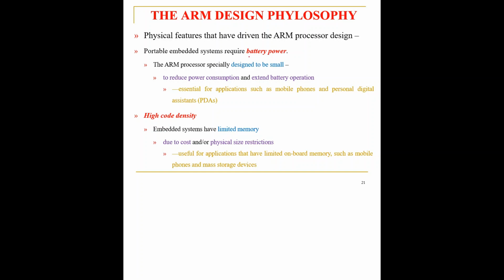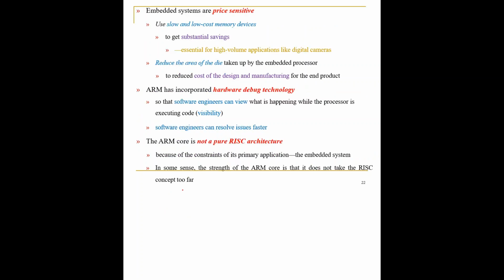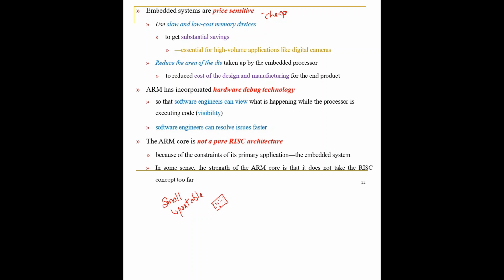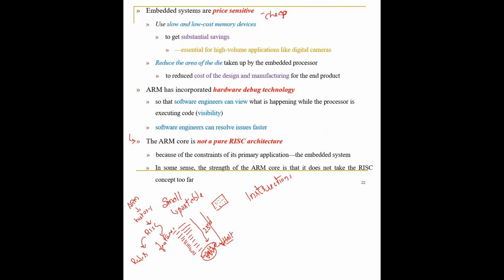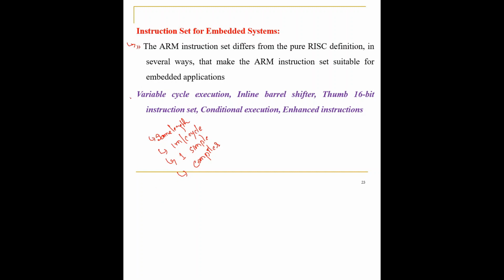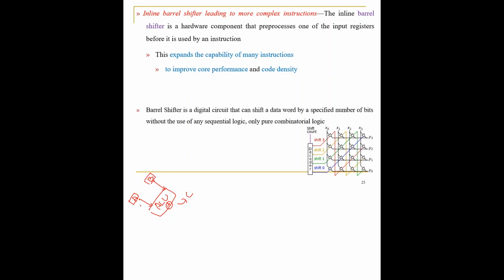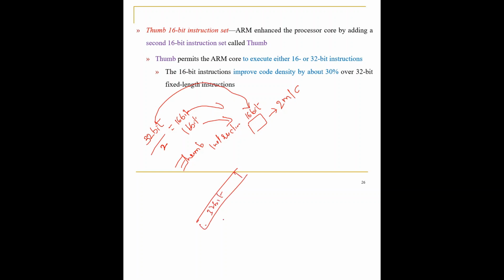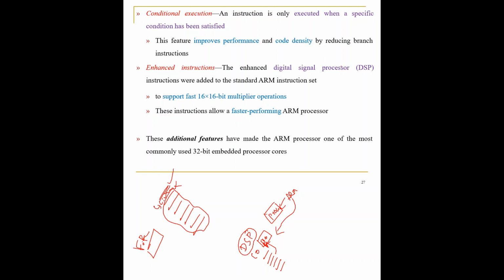VTU MCES(18CS44) Microcontroller & Embedded system [ARM Design Philosophy] (M1 L3)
This video gives the ARM design features and Instruction set features of embedded system